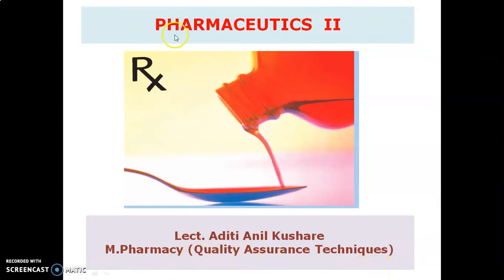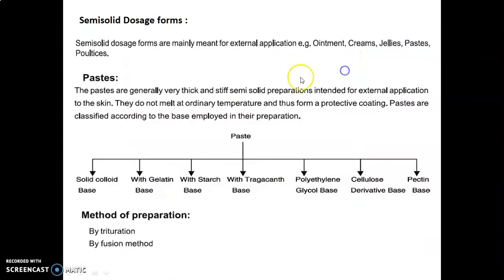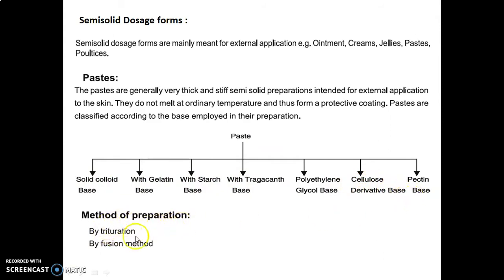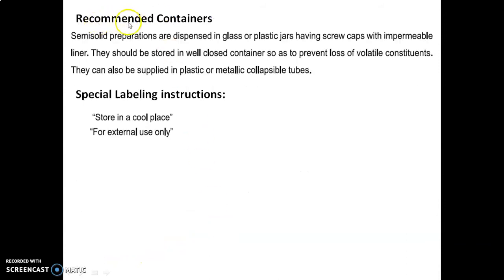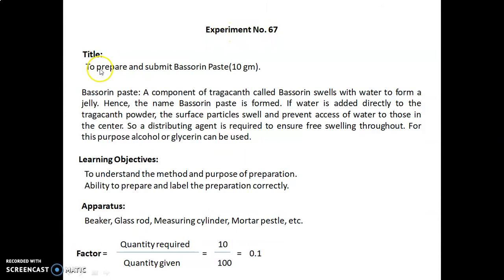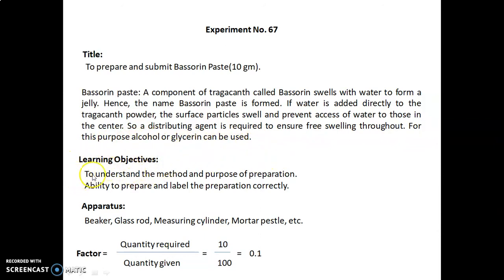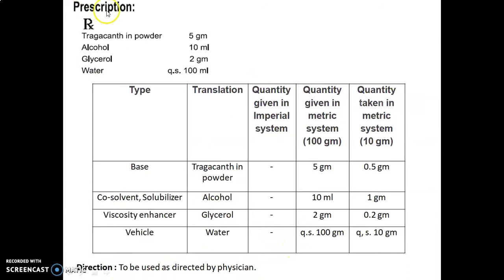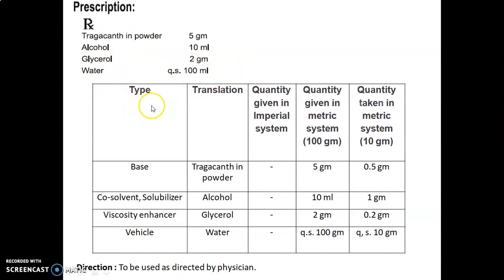EXPT. NO. 67 - TO PREPARE AND SUBMIT BASSORIN PASTE